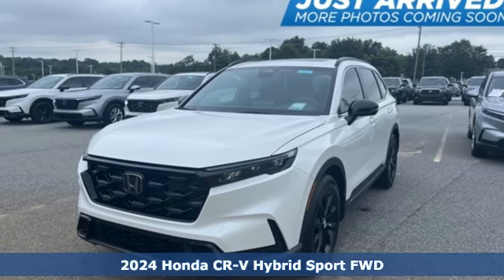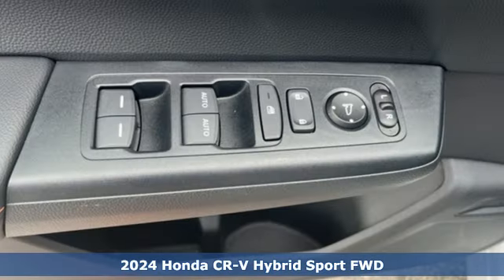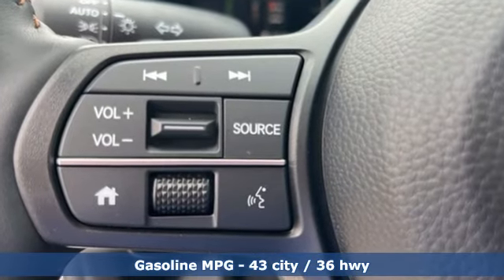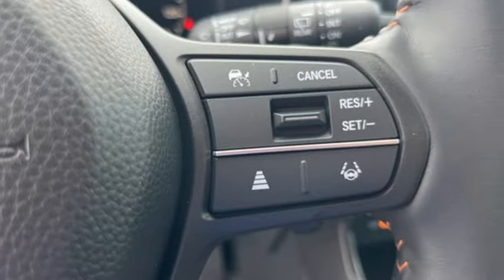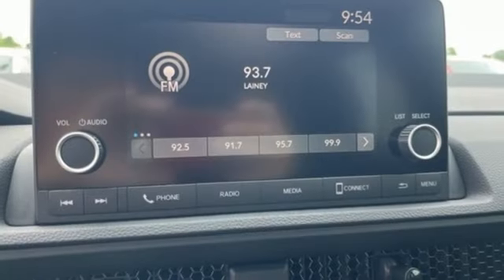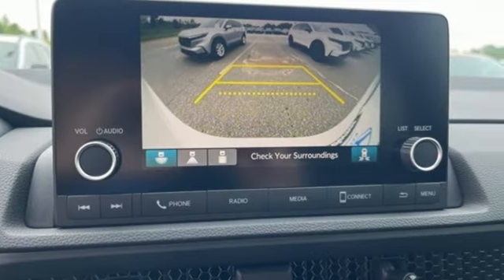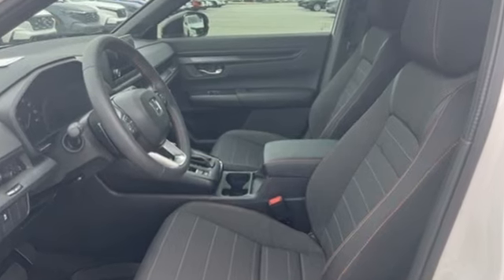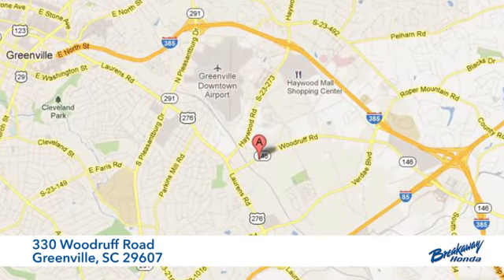New 2024 Honda CR-V Hybrid Greenville SC Easley, SC RL004176 - SOLD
Year: 2024
Make: Honda
Model: CR-V Hybrid
Trim: Sport
Engine: 2.0L I4 DOHC 16V
Transmission: eCVT
Color: White
Interior: Black
Stock #: RL004176
VIN: 5J6RS5H55RL004176

Address:
330 Woodruff Road